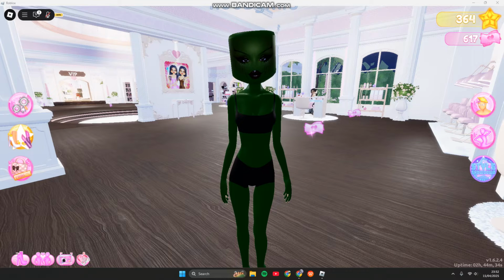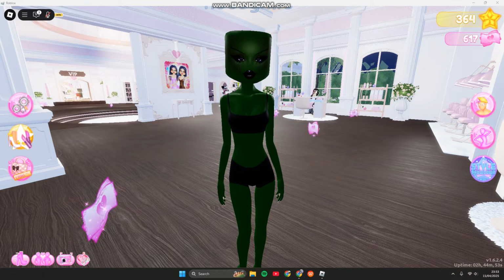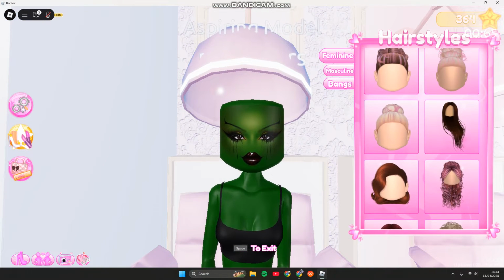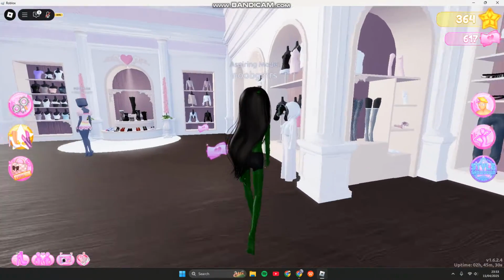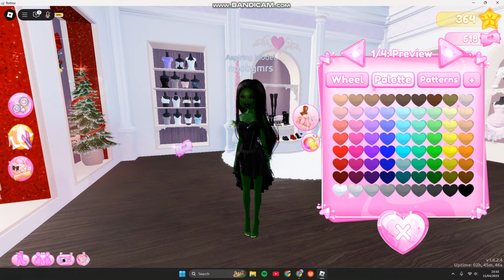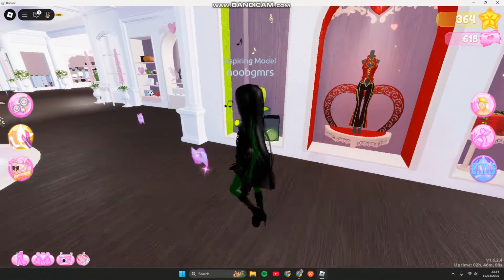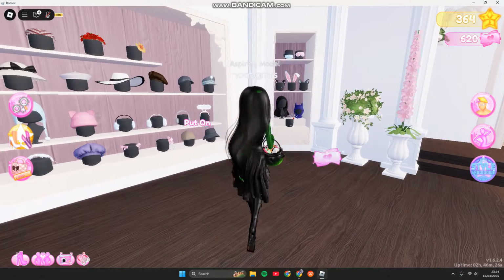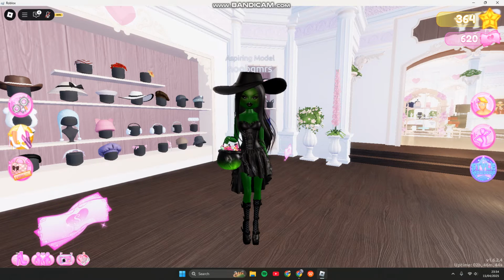How to Make a Witch Outfit in Dress to Impress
Ready to cast a fashion spell in Dress to Impress? Whether it's spooky season or you're just feeling that magical vibe, this Witch Outfit Hack will have you looking wicked stylish in no time! 🧹🌙

No VIP needed — just creativity and a little magic! Perfect for Halloween themes, roleplay, or standing out in fashion shows! 🖤✨